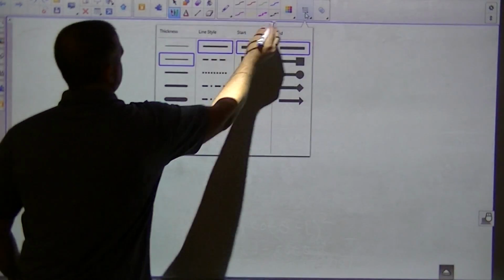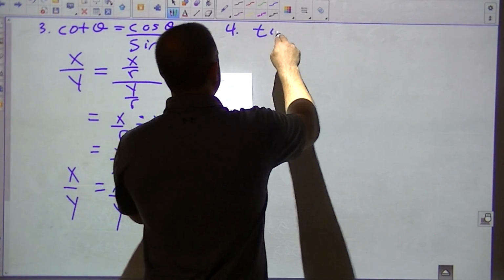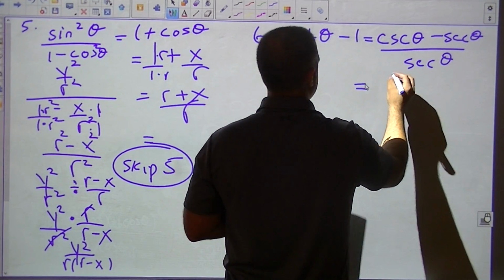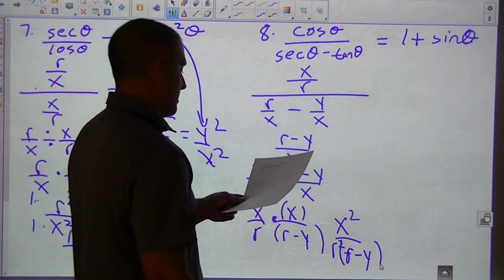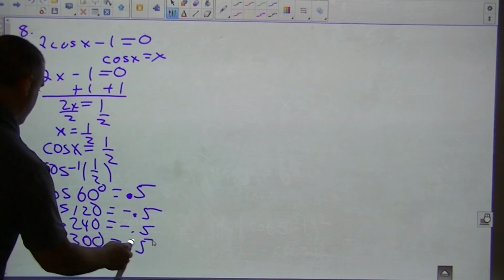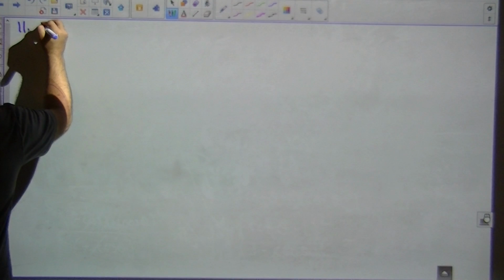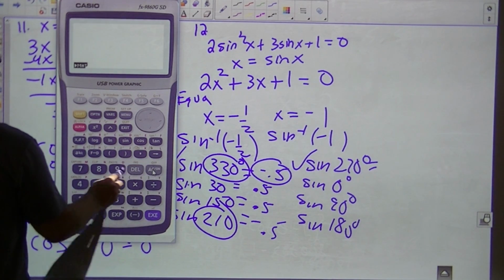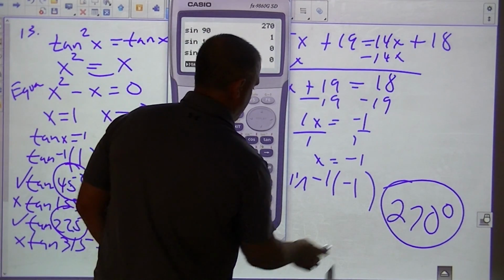Advanced Math Trig Proofs and Trig Equations Sample Test Evans OPHS